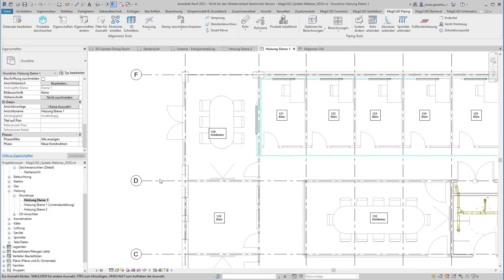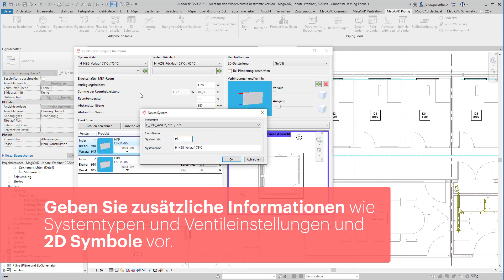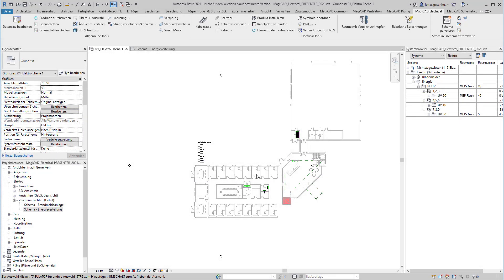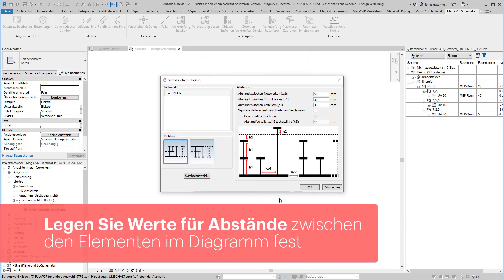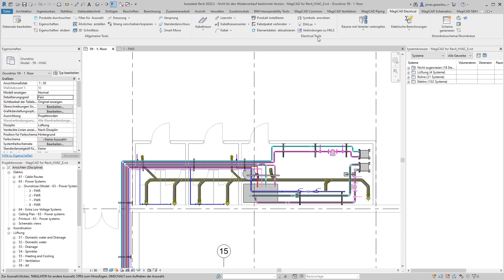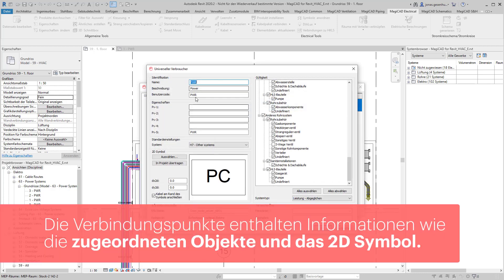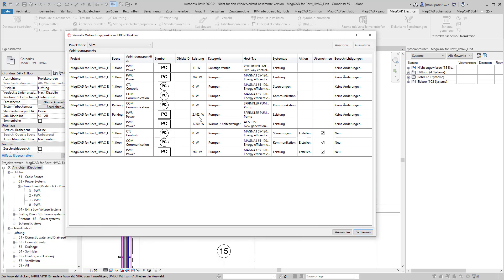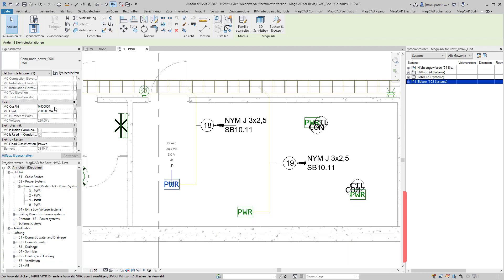Entdecken Sie die Kernfunktionenvon MagiCAD 2021 für Revit